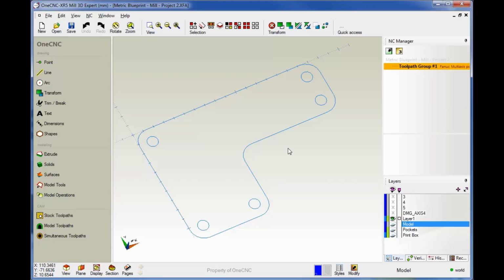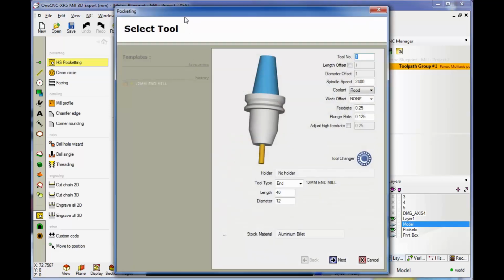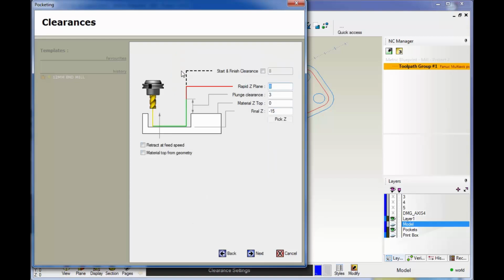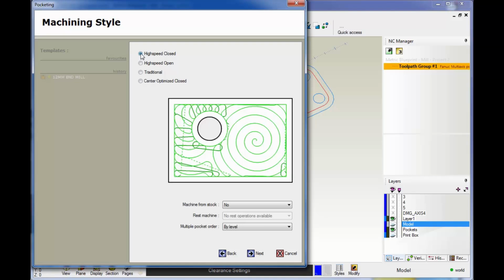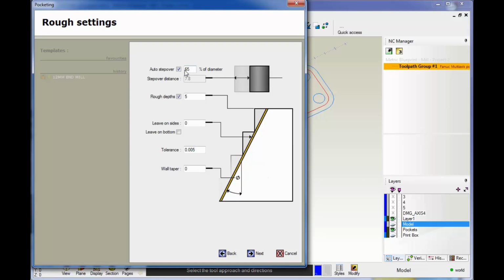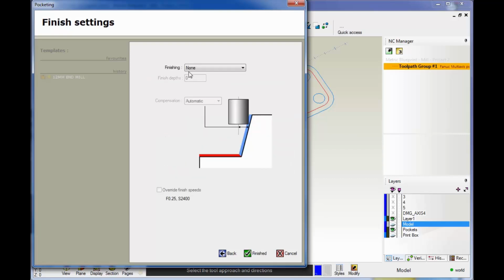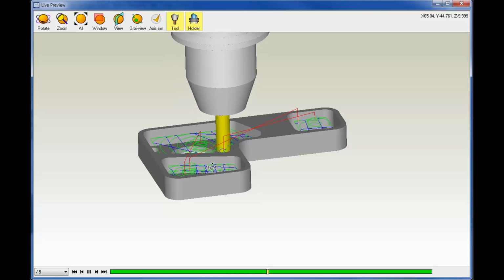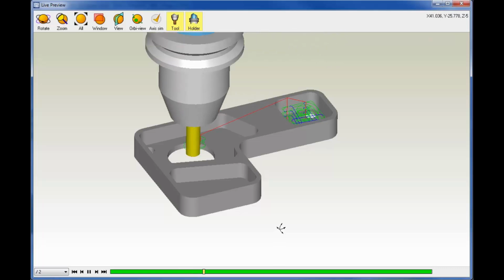OneCNC CAD CAM Software Training 11